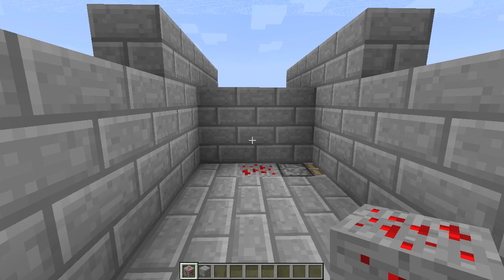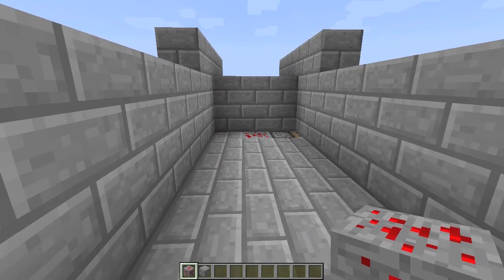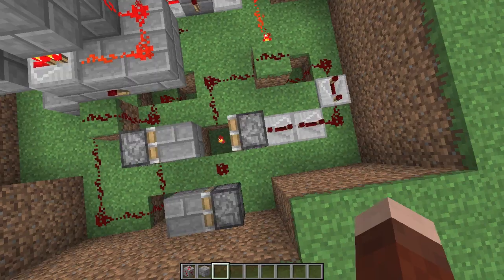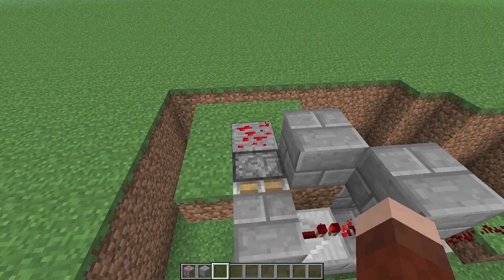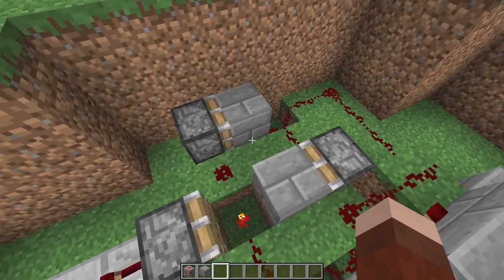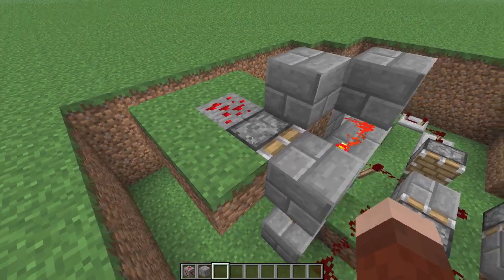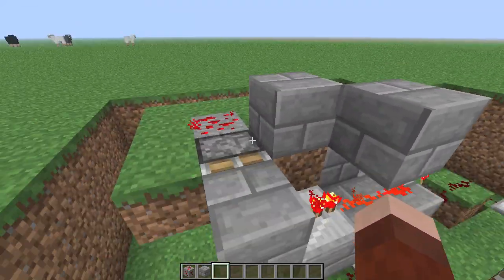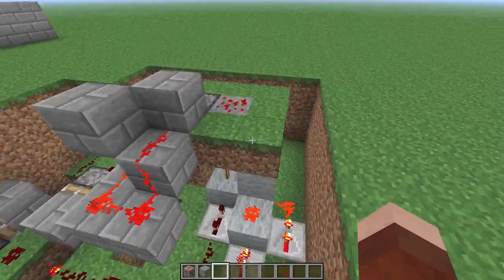Hands-free Double Block Extender/Elevator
Basically an expansion of Etho's idea in his LP ep. 131.

Note: It can be difficult to trigger the redstone ore without stepping off afterwards. I recommend stepping on at a diagonal like I did in the video. That seems to work 95% of the time.